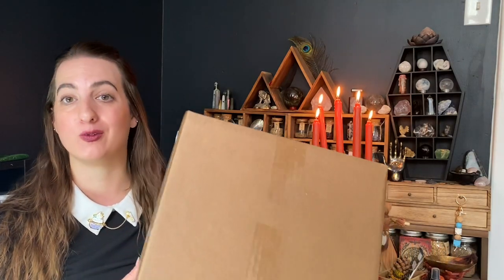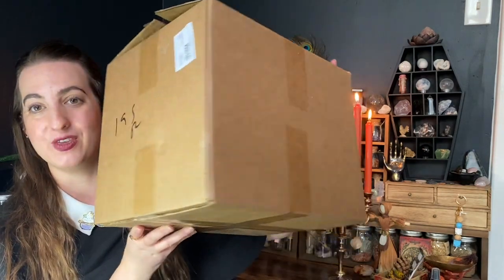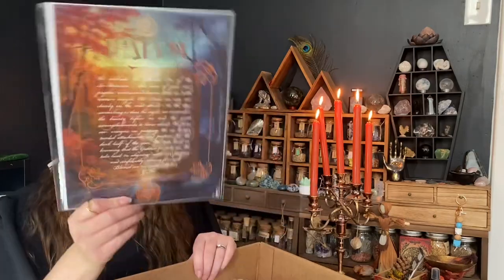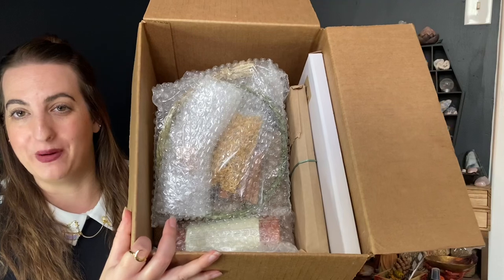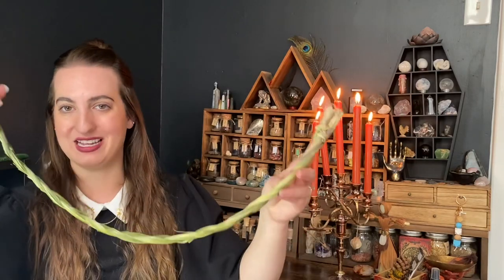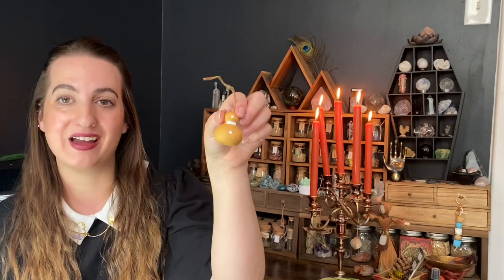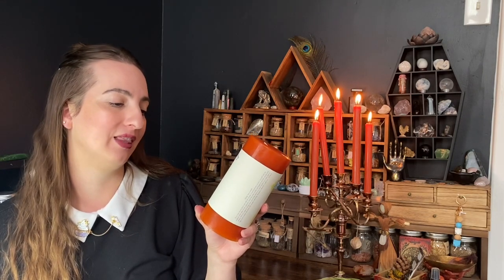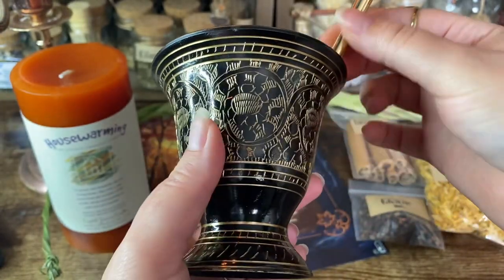•Unboxing• 🍂Mabon🍂 Deluxe Sabbat Box from The Witches Moon 🌙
This Mabon Box by The Witches Moon had so many amazing items in it! It was a great value for the money spent! This was a limited edition box & is sadly no longer available! I am obsessed with the Housewarming Candle & kitchen witches cookbook! 😍

I hope you all enjoyed this unboxing video!
Let me know down in the comments what you thought of this box & let me know what your favorite & least favorite items from this box was?

Linked below are some of the items that were included in this box if you are interested in purchasing any:

I hope you have a Magickal Day!
Stacy🖤✨

Up next: September MoonSpell Box, September Simply Earth Box, The witches Moon September Box

•a few of these links i may earn a small commision if you make a purchase through the link 💗